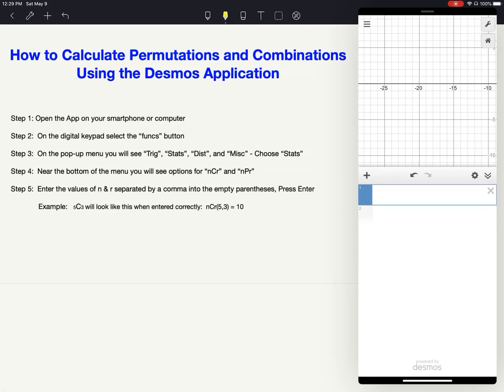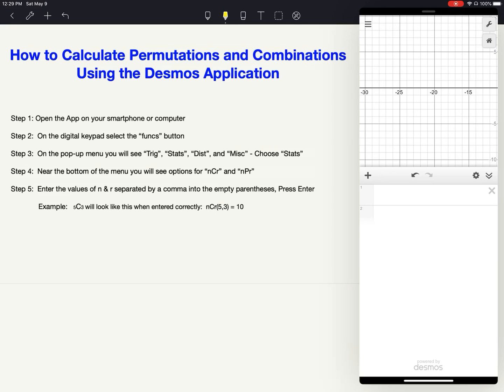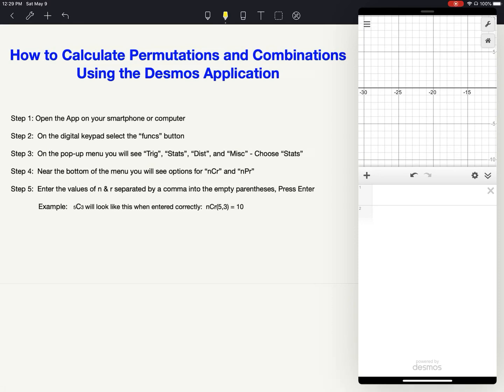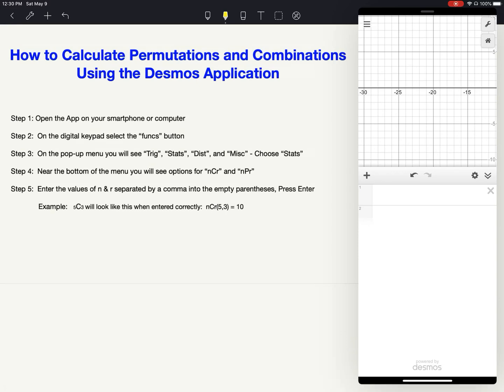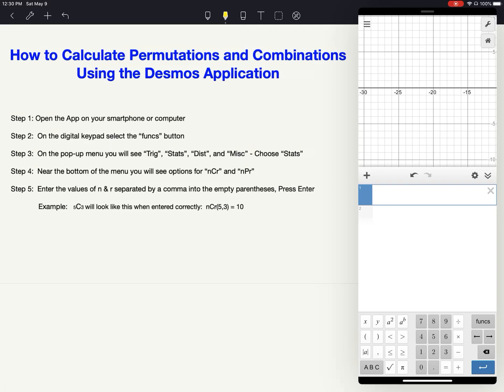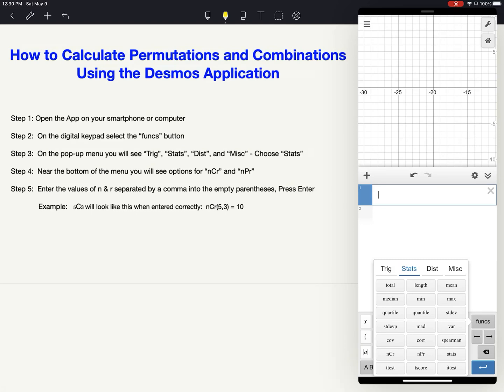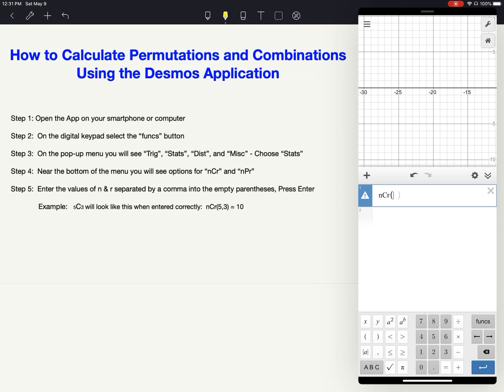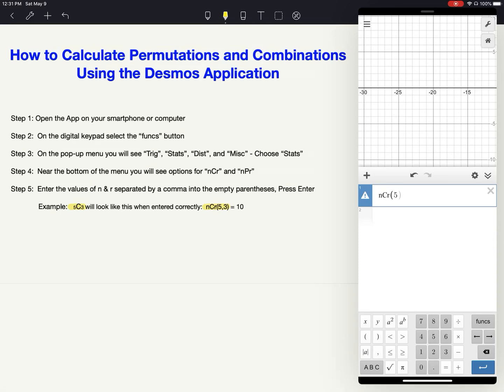Desmos - Permutations and Combinations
Tutorial of how to do permutations and combinations on the desmos app